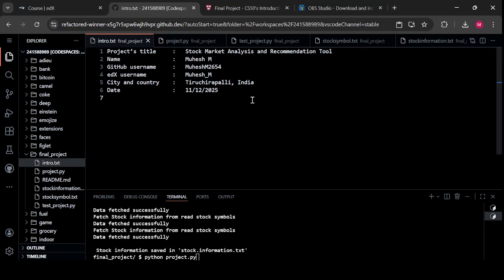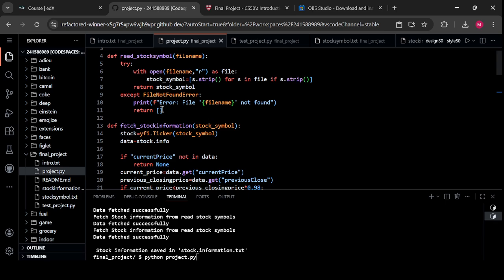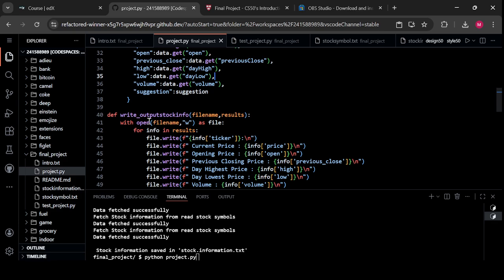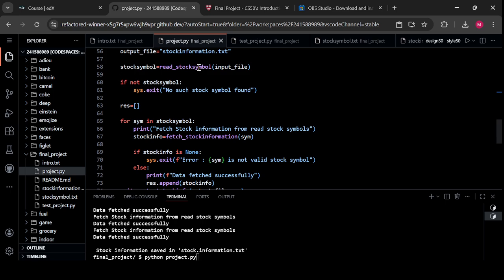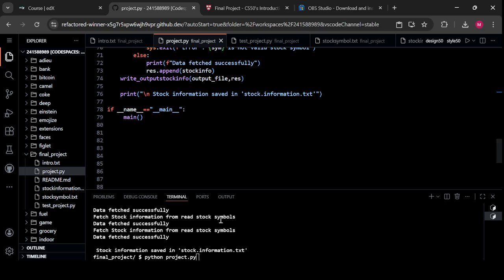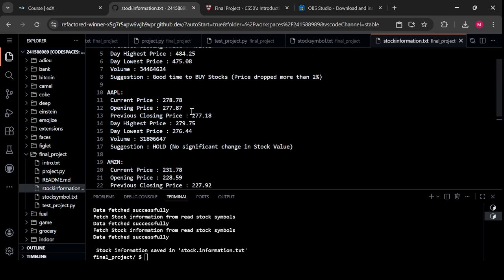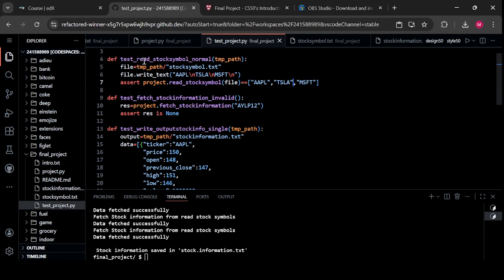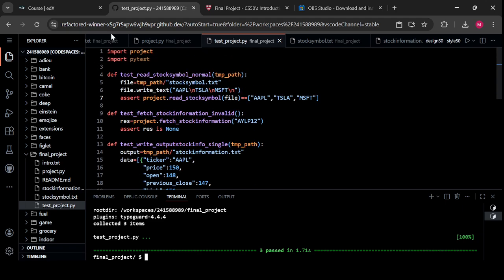Harvard CS50P - Final project